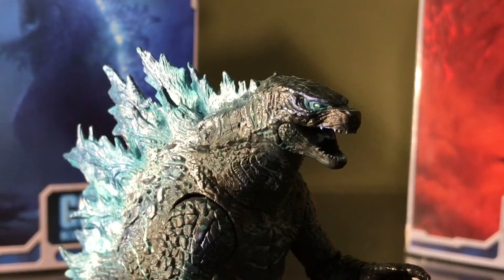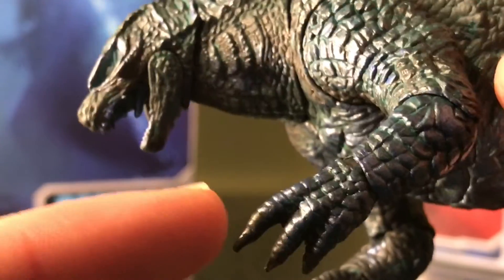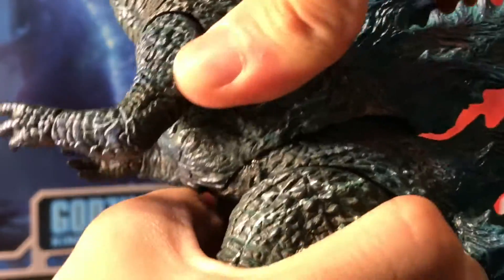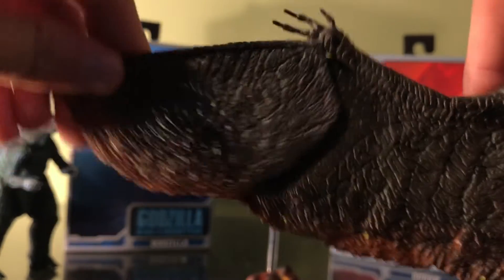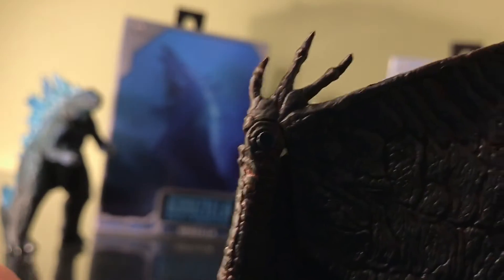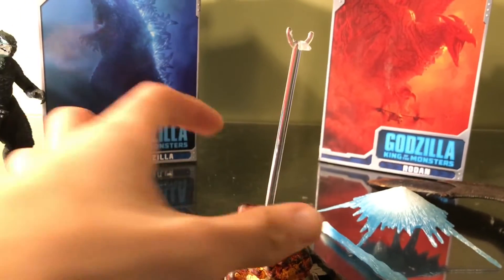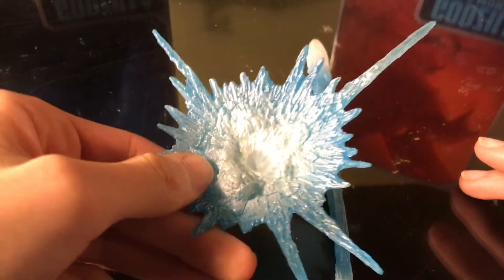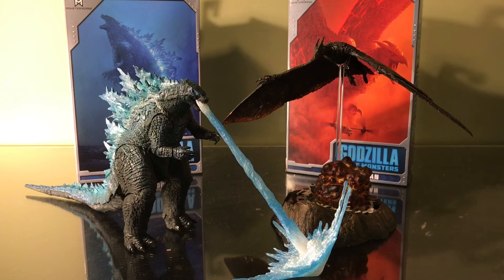Neca Godzilla 2019 Atomic Blast and Neca Rodan 2019 Review (Christmas Countdown!)